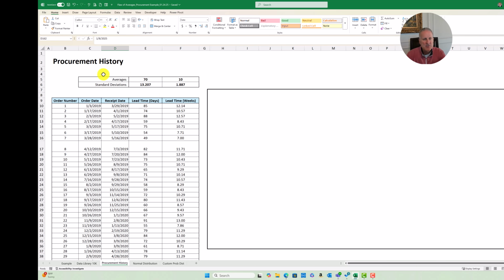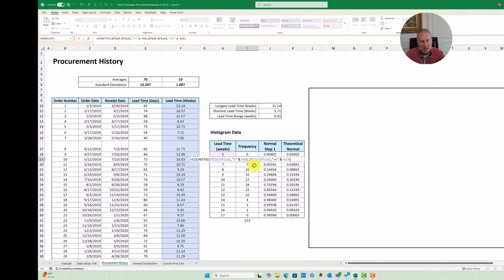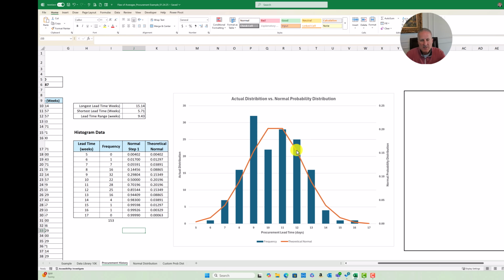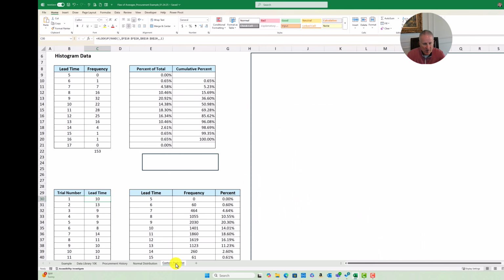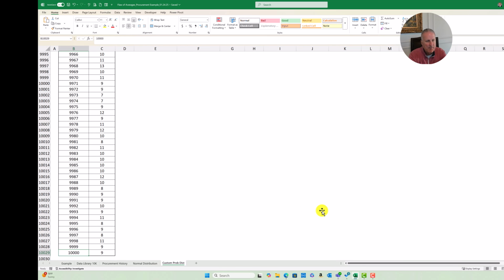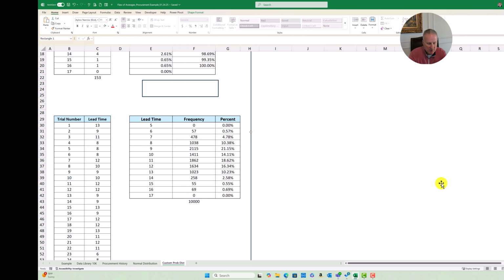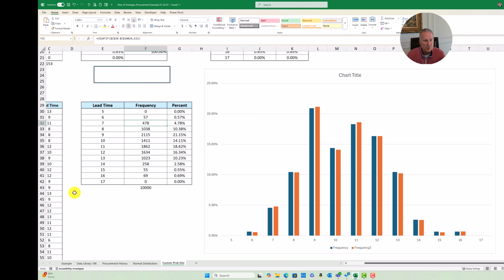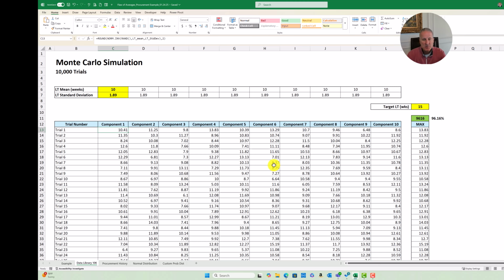The Problem with Averages_Part 2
Demonstration of analysis of supply chain procurement data to support a question regarding having enough inventory to support a planned product promotion.